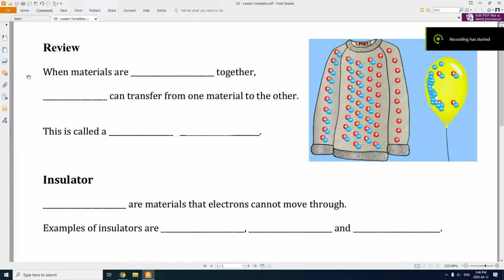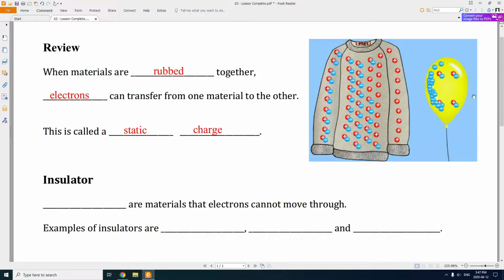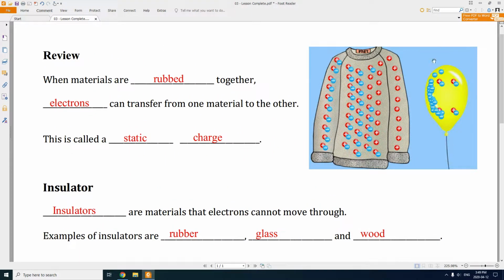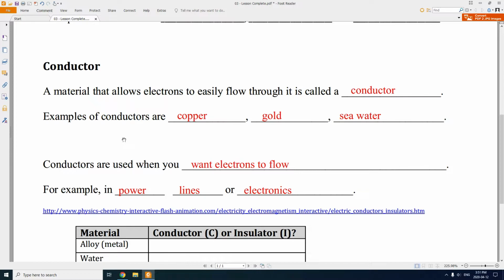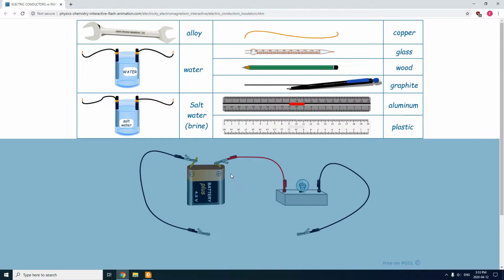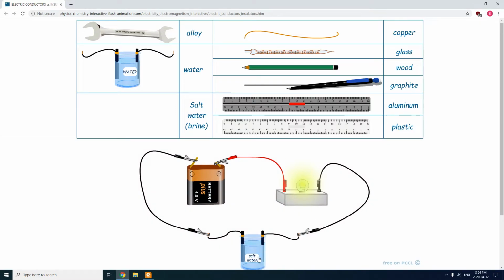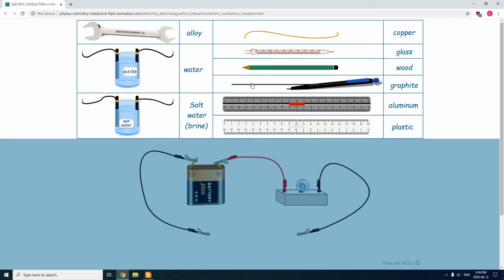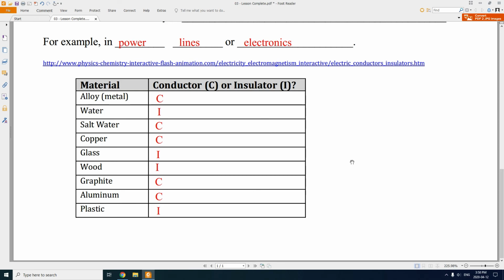03 Lesson SNC1P